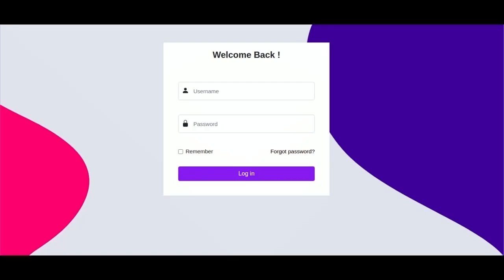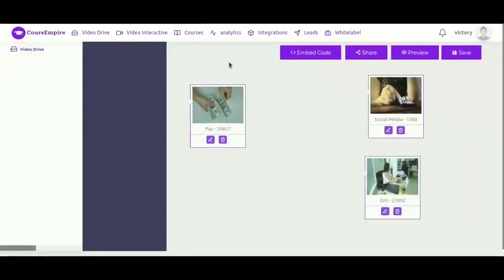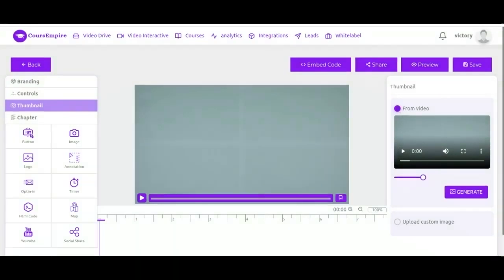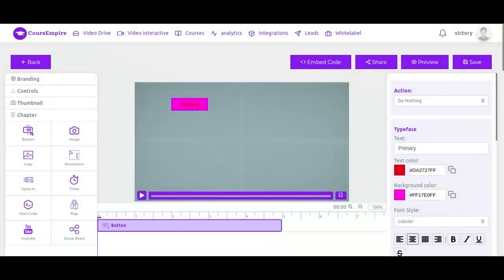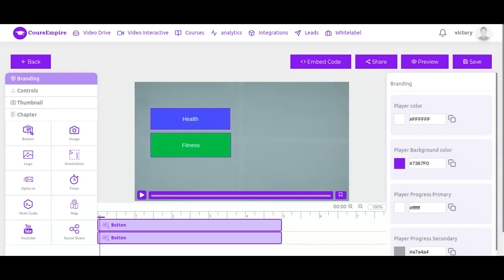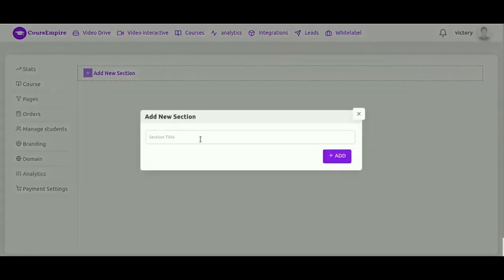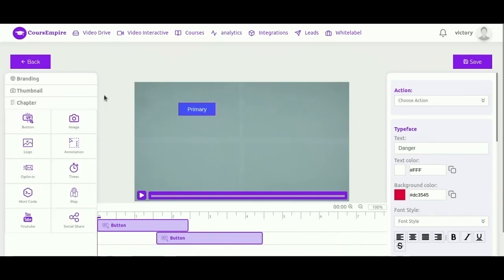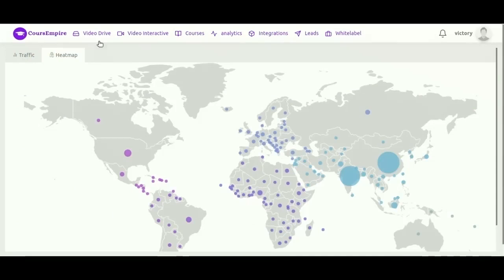🔥CoursEmpire Review - Watch this CoursEmpire demo before you buy 🔥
The Fastest Way To Become A Millionaire:😎

We Couldn’t Have Timed It Better… Start Your Own 6-Figure Video Course Agency🔥

Helps You Build Your Own Successful
Ed-Tech Empire For Lasting Profits…
Create & Sell Video Courses Online With Just The Click Of A Button To
Activate Your Steady Stream Of HUGE Passive Income

- Create & Sell Your Online Video Course
- Create Professional Sales Page To Market Your Courses
- Built-in Video Marketing Tools

- Brand Your Courses And Sell Under Your Name
- No Technical Skills Required. Zero Learning Curve
- Fully Cloud Based. Nothing To Download Or Install